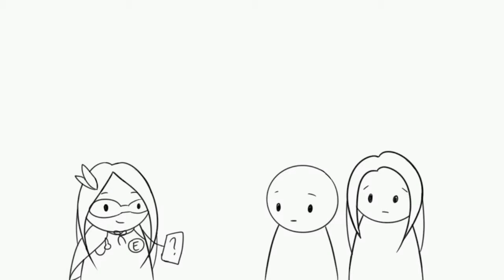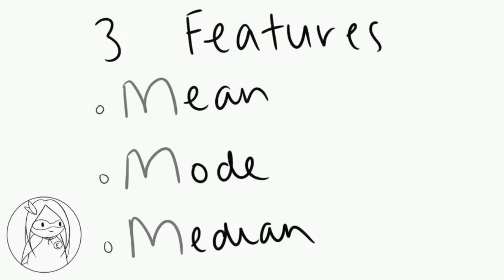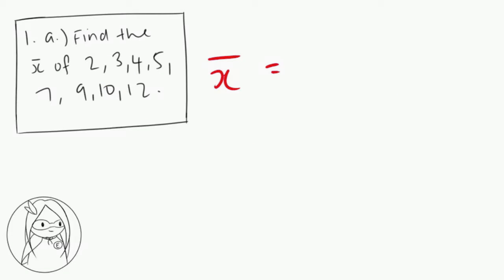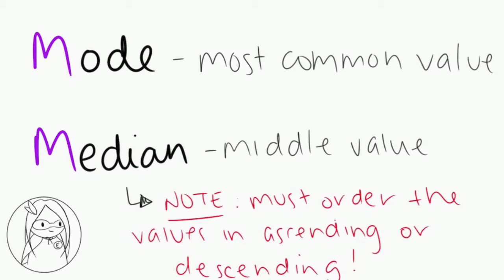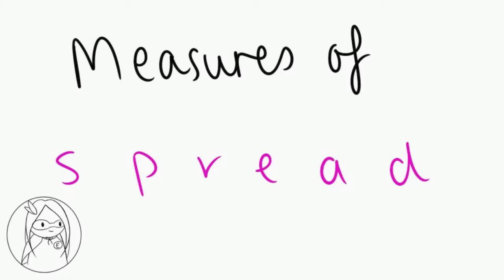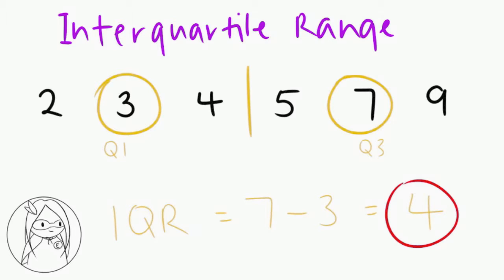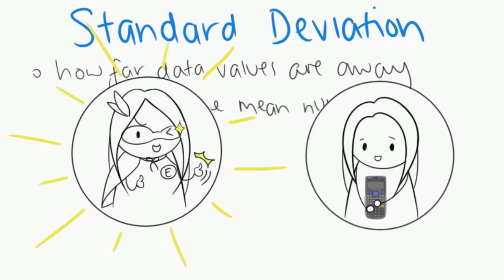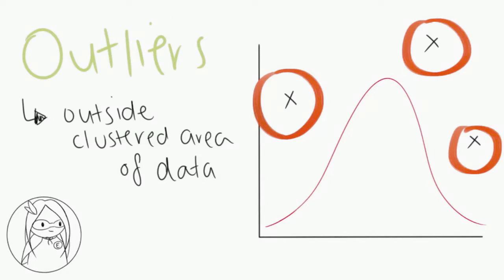TriedNot2Cry CHOOSEMATHSAWARDS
Video Name: Eileen and the Statistics of the Future
Team: TriedNot2Cry - Tracy Qin, Eileen Wu, and Alan Au (Year 10)
School: Fort Street High School, Petersham 2049
Entering AMSI Video Competition in the Senior (Yr10-12) Category